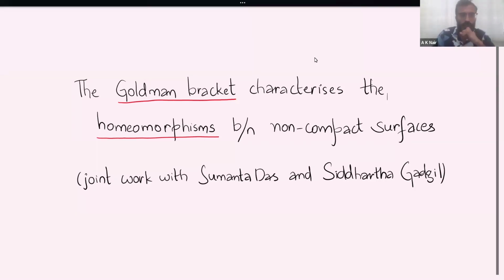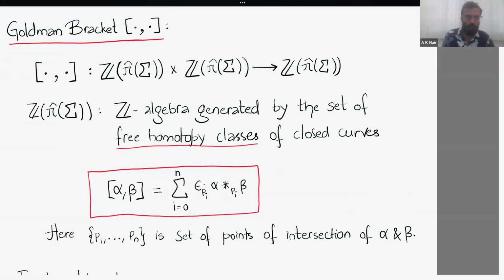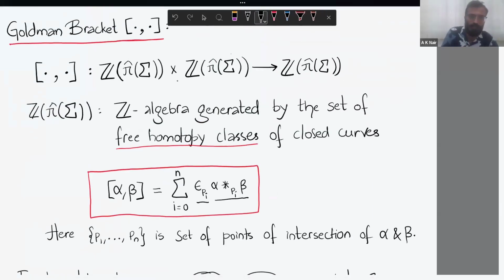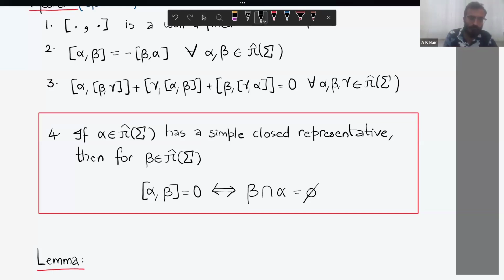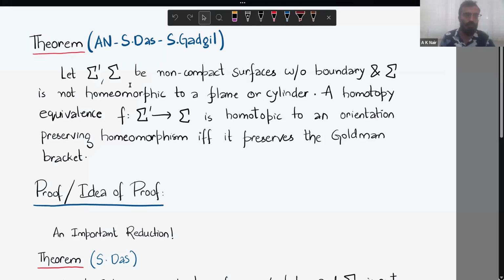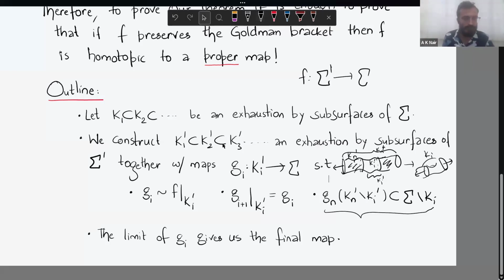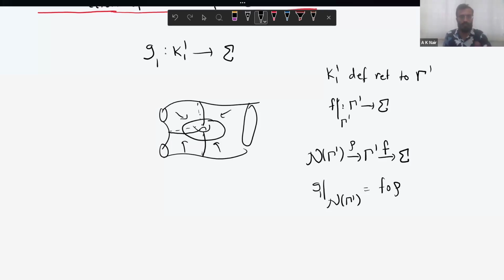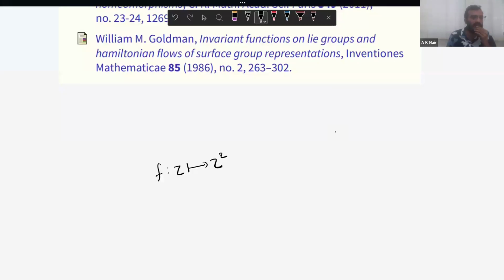WoG 2024 Talk 3.4: Ajay Nair - The Goldman bracket characterises the homeomorphisms between non-com…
Speaker: Ajay Nair
Institution: IISc, Bengaluru

Title: The Goldman bracket characterises the homeomorphisms between non-compact surfaces
Abstract: The automorphisms of the fundamental groups of surfaces are always induced by homotopy equivalences. For non-compact surfaces, we prove that these homotopy equivalences are homotopic to a homeomorphism if and only if they preserve the Goldman bracket. This result is based on joint work with Siddhartha Gadgil and Sumanta Das.